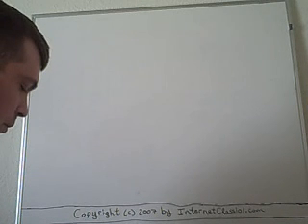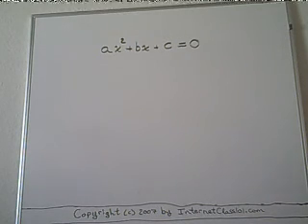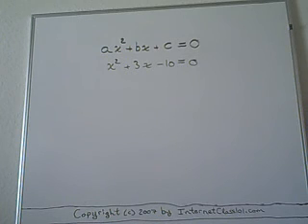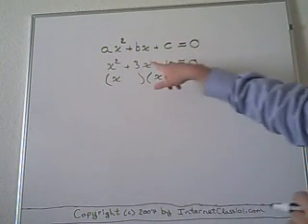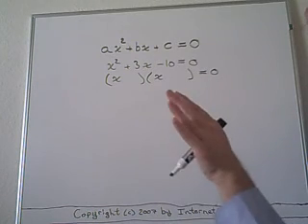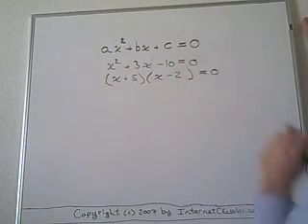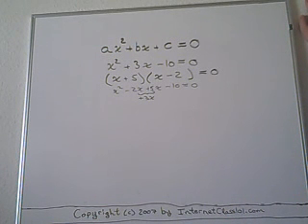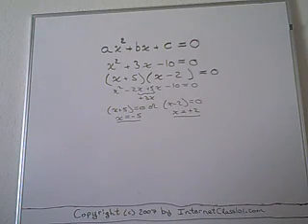Solving Quadratic Equations by Factoring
How to solve quadratic equations by the method of factoring